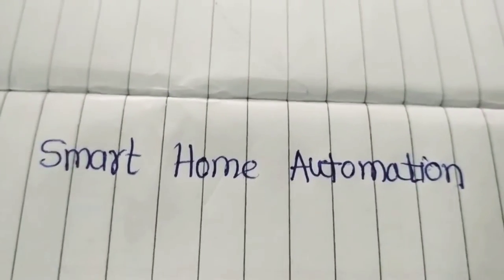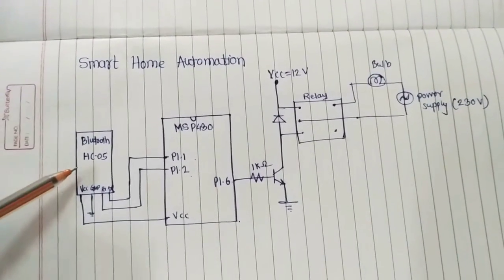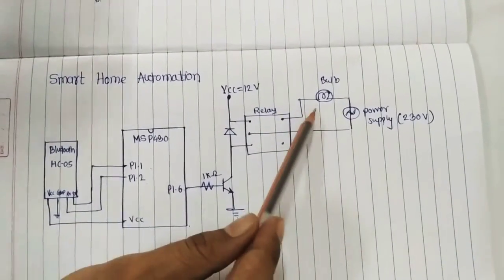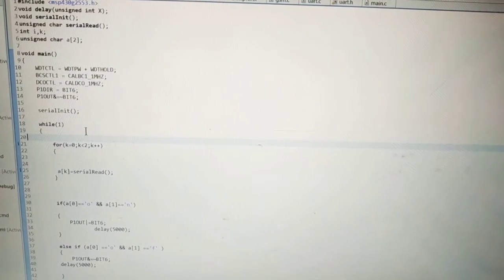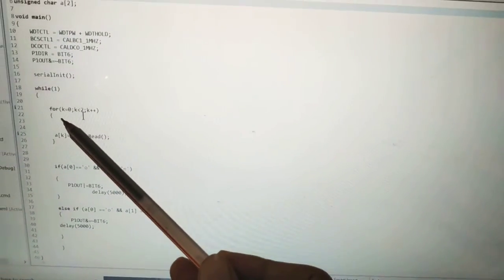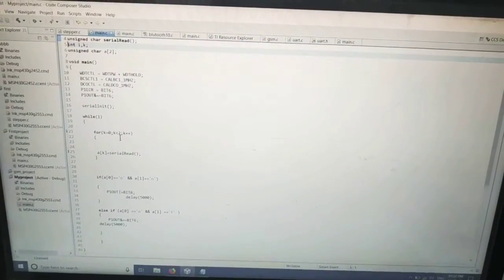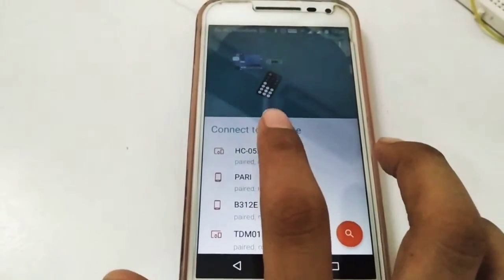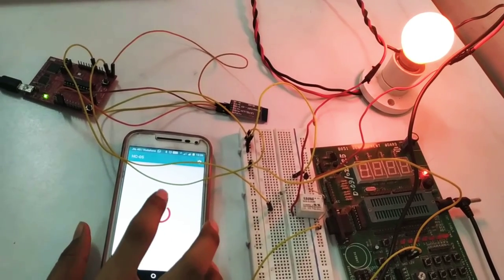Smart Home Automation | msp430 project | IOT project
Home appliances controlled by Mobile application